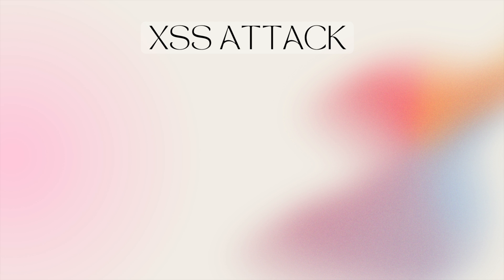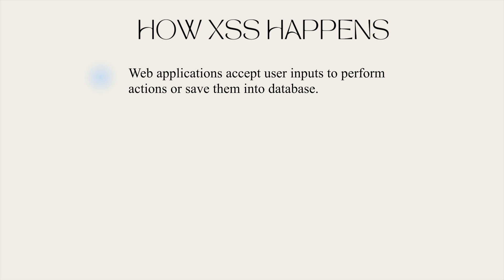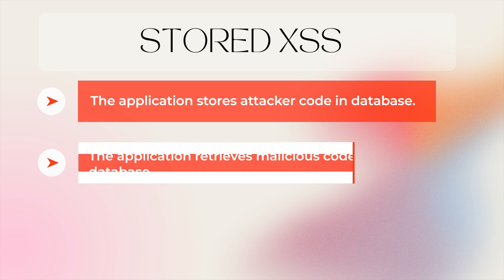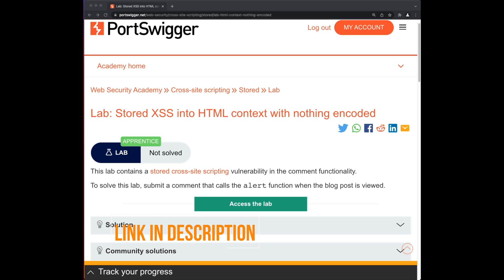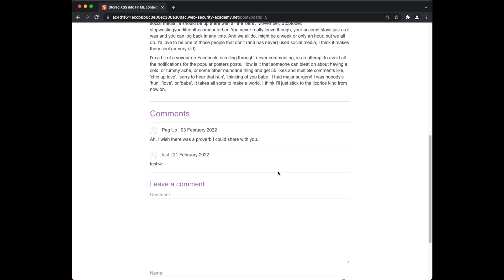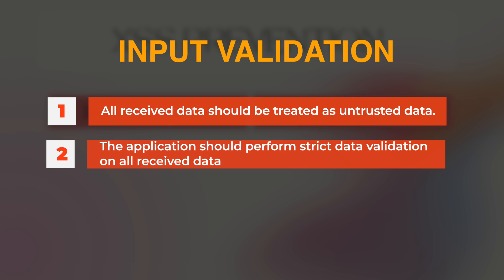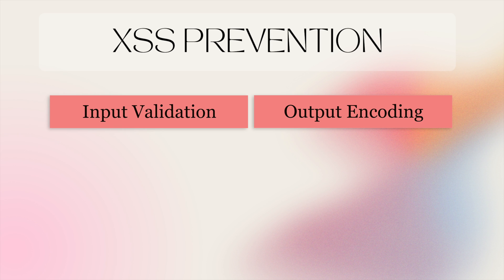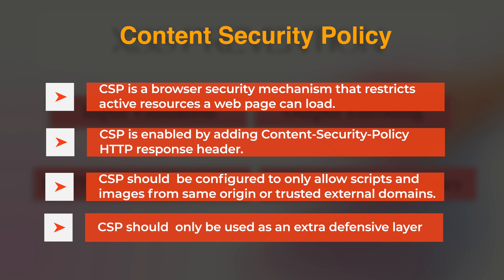Cross-Site Scripting(XSS) Attack | Overview and Prevention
Cross-Site Scripting is one of the most common web application vulnerabilities.
During this video we cover the below topics and learn everything we need to know about this attack.
- What is XSS Attack?
- How XSS Happens?
- Different Types of XSS Attack?
- What attacker can do by exploiting XSS?
- A simple stored XSS exploitation?
- How to effective prevent XSS in the application?

Web security Academy - Lab: Stored XSS into HTML context with nothing encoded.